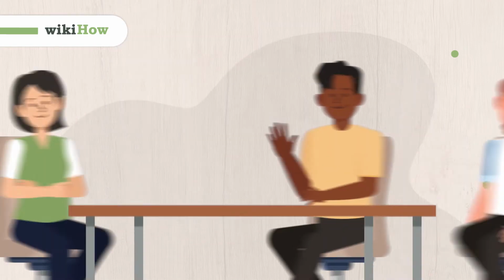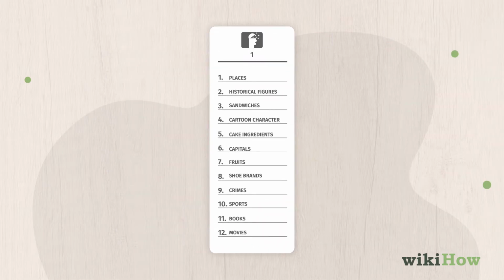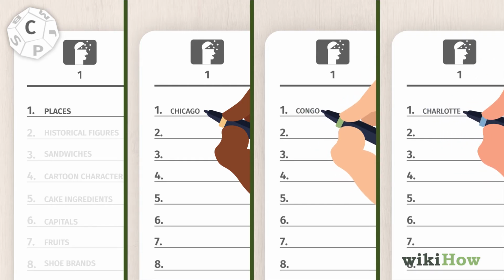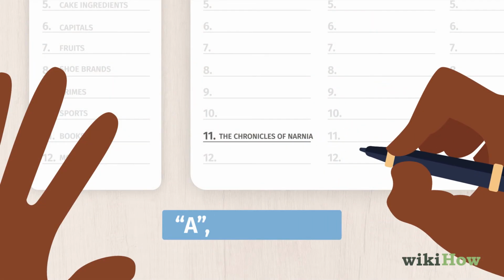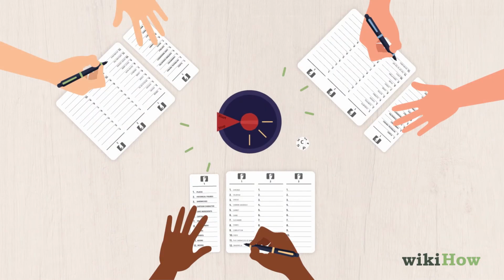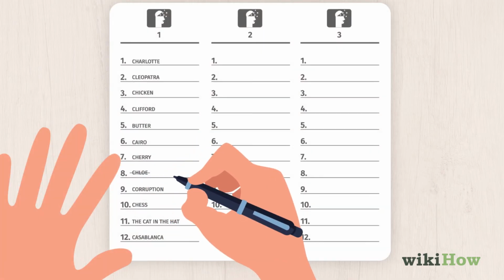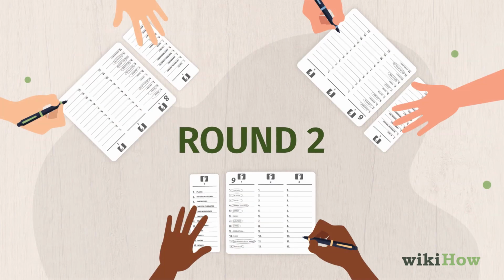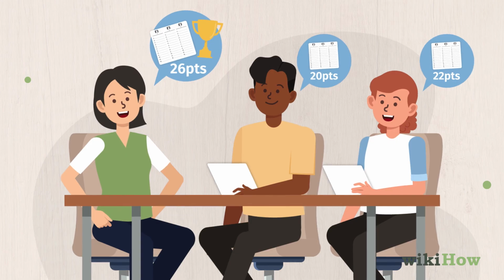How to Play Scattergories